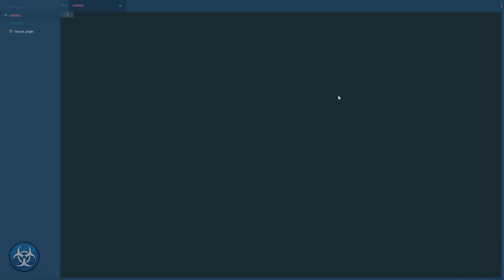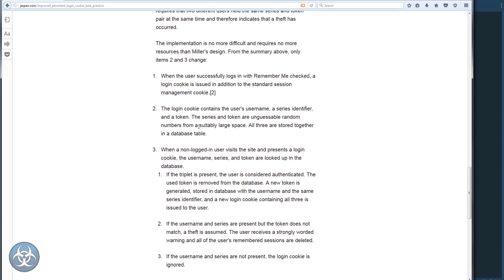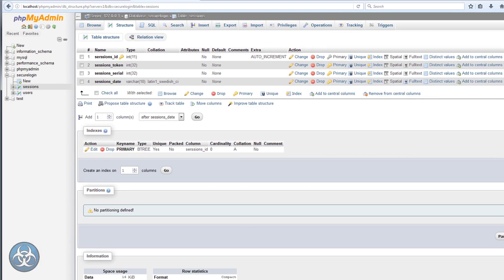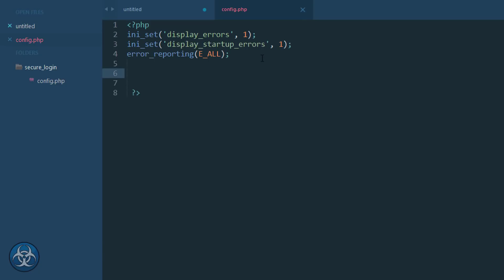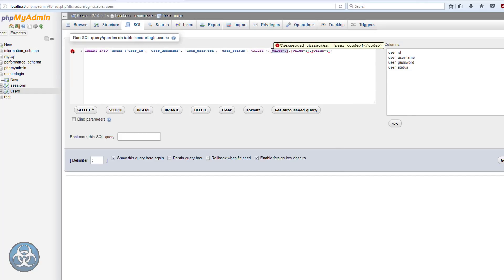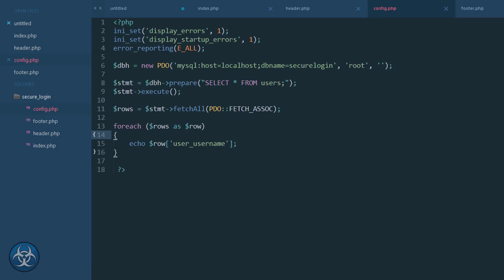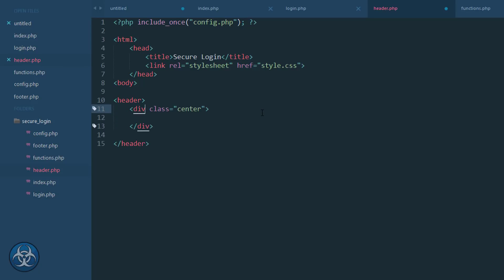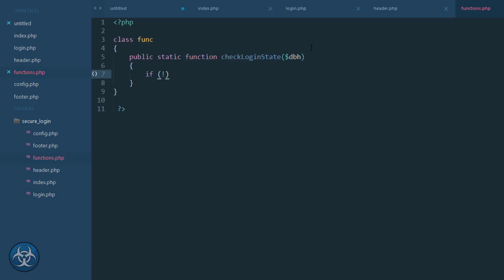Secure Login Form Authentication System (Cookies, Sessions, Token, PDO) PHP & MySQL Tutorial Part 1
Welcome to the first part of these tutorial series where I will be "live coding" a secure login form system with cookies sessions and tokens in php and mysql using a mysql database working in 2020 tutorial. working with php 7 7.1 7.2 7.x
I am using PDO for my database access which is a safe method against common sql injection attacks.
Even though I simply go with my root mysql user in the tutorial I recommend you guys to create a dedicated mysql user with just enough permission so you can use the login form as it will protect your database or site from evil people trying to drop tables or delete entries.
Feel free to apply this best practice method to your projects as this is actually pretty good.

Skype: hazardedit

Why I send it to patreons only? Tutorials compensate my time and effort I invested when you take your time watching the video and following along.